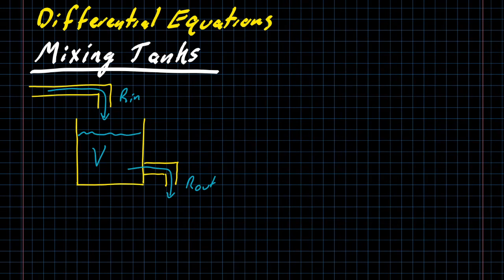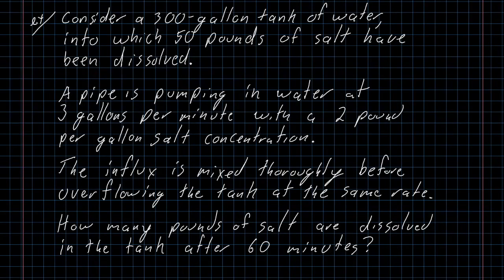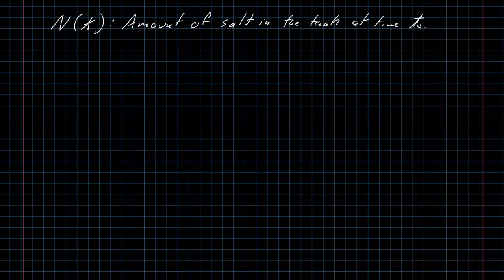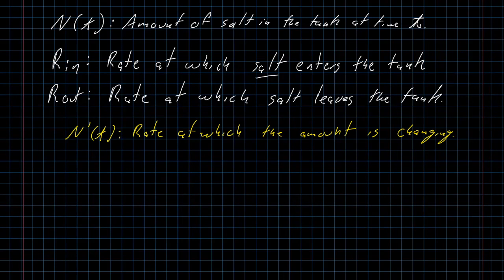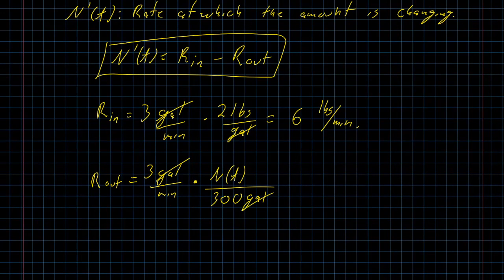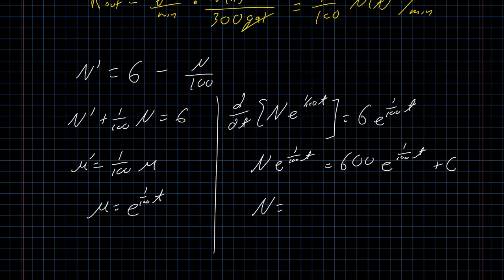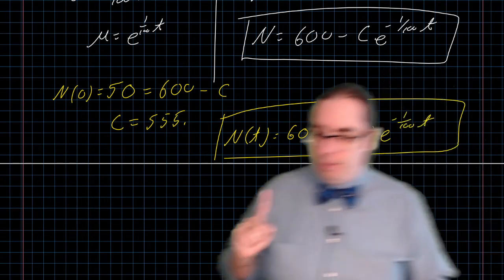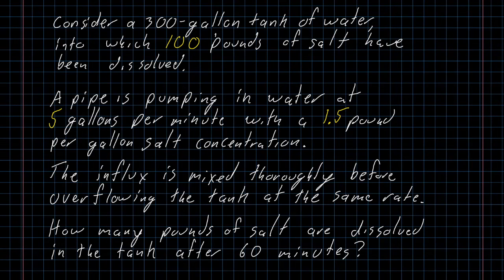Mixing Tanks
Part 3: First Order Differential Equations
Video C: Mixing Tanks